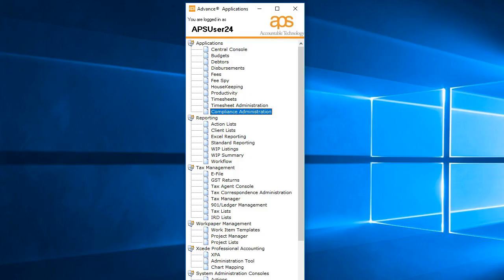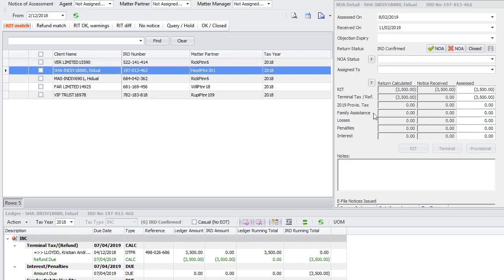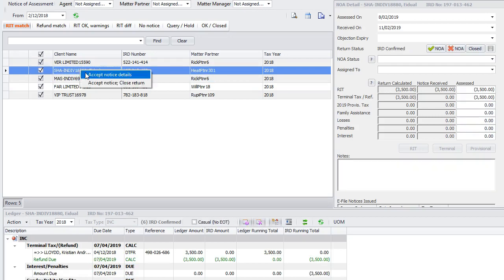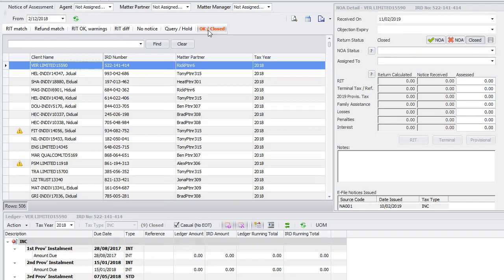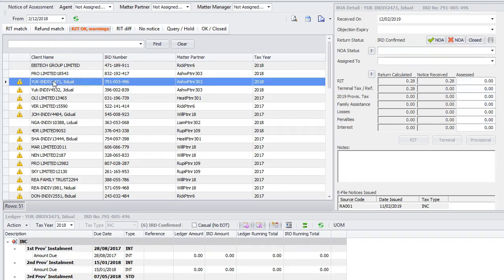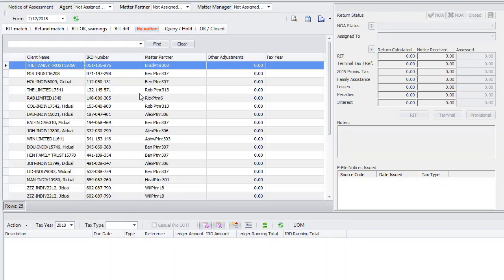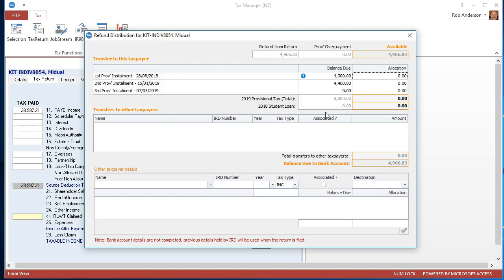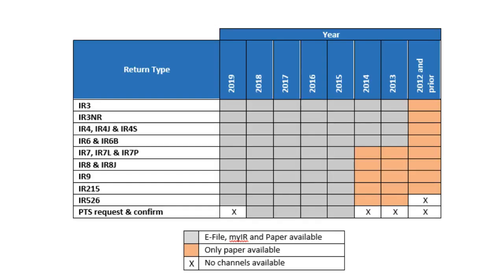APS NZ Tax April 2019